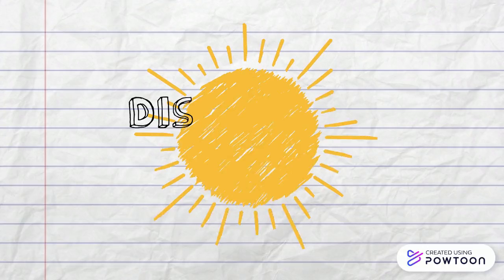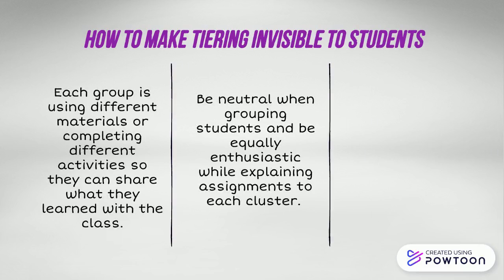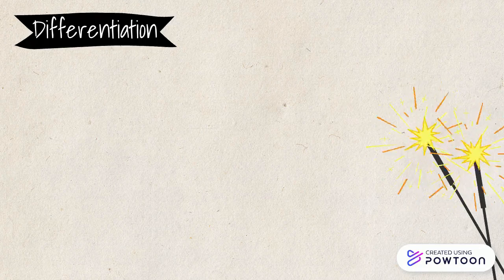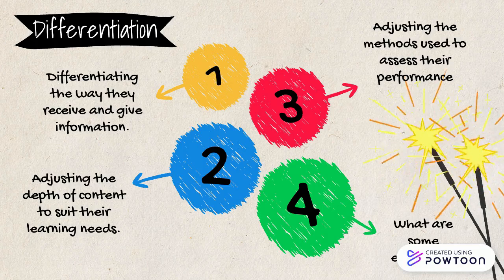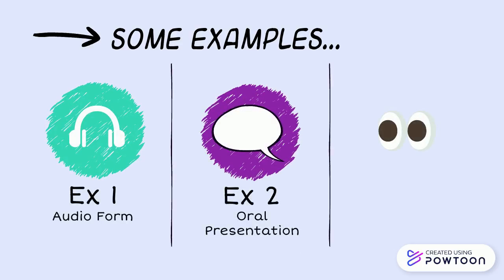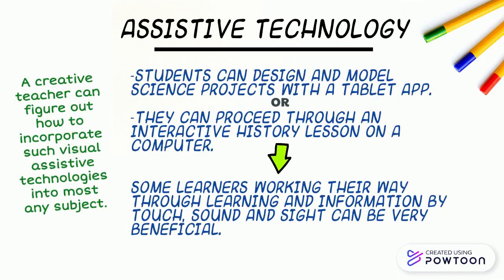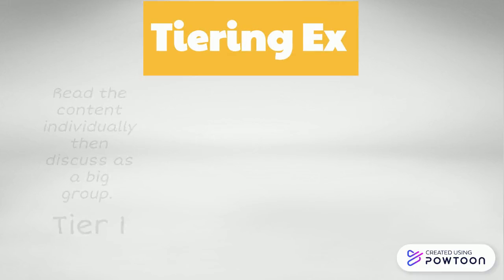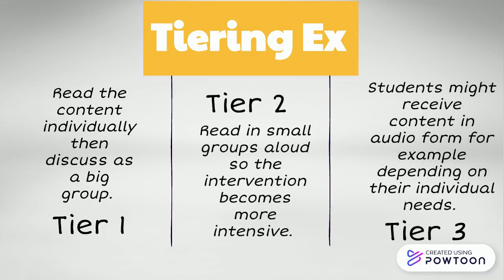ED711 Pt2 Final